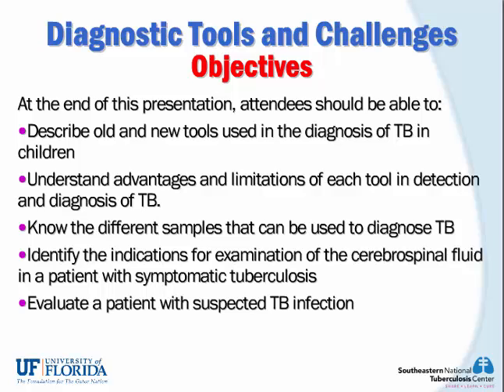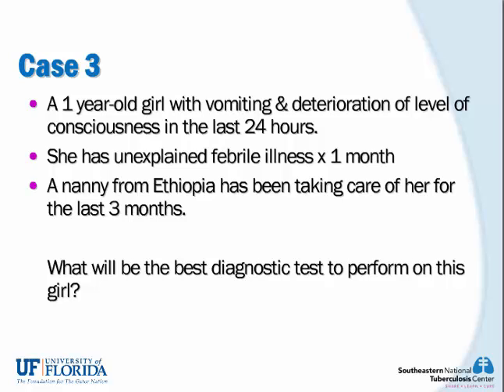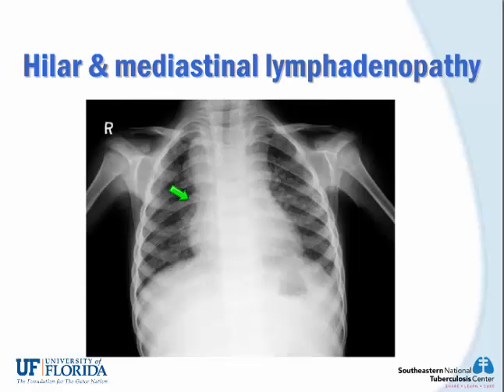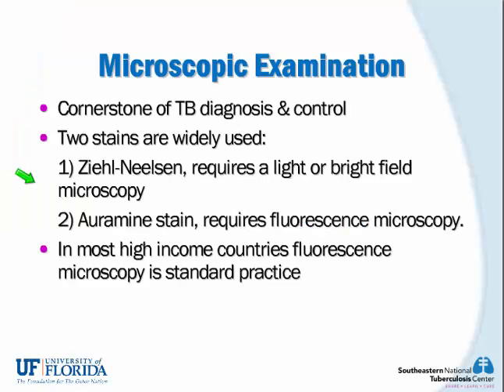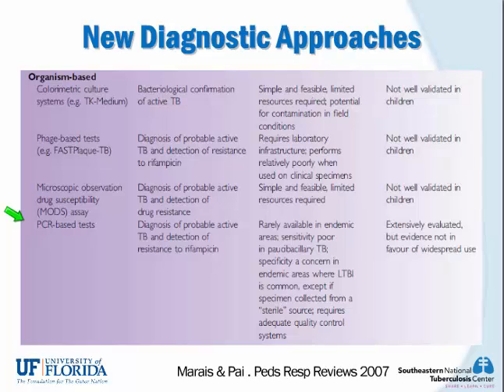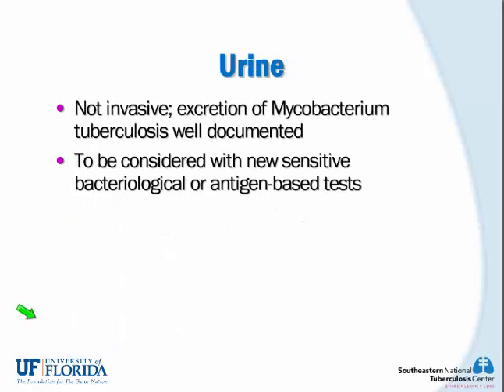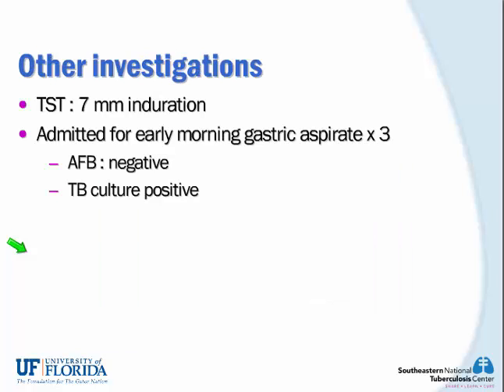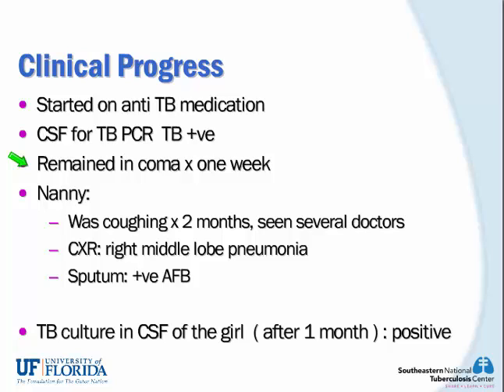Advanced Concepts in Pediatric TB: Diagnosis - Old and New Tools & Challenges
In part three of this 8-part series, the Pediatric ID Board Certifying Examination Content related to TB is presented by expert speakers via case-based, interactive live webinars. The series goes beyond basic TB concepts while following the pediatric ID guidelines. This session focuses on diagnosis.

Presenter: Entesar Husain, MD